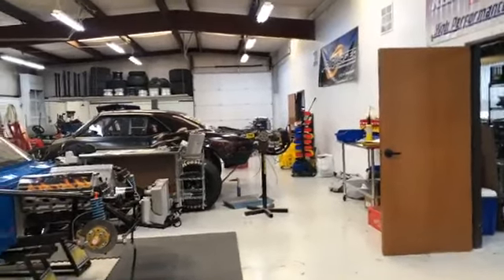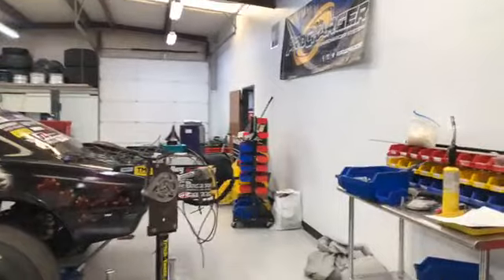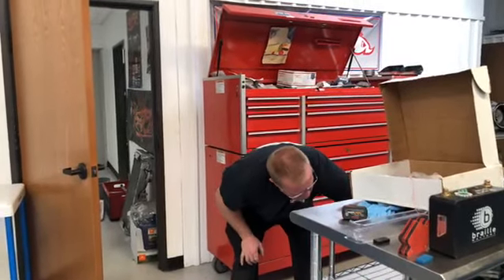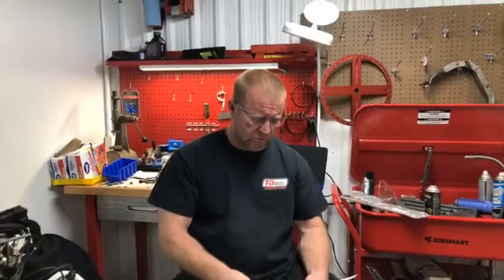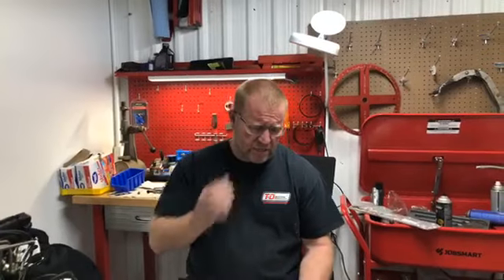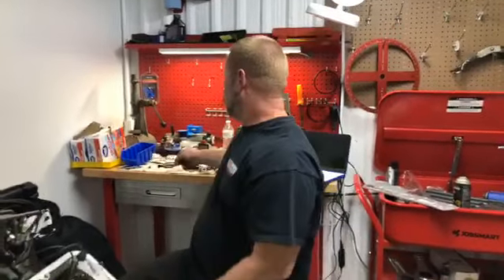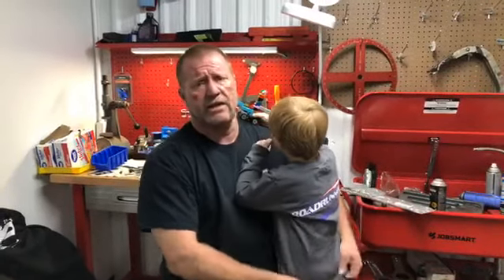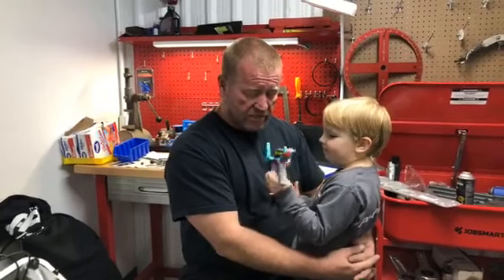Rules for Big Tire in Out of Time No Prep Series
Rules for Big Tire Class in Out of Time No Prep Series. My race, My rules.